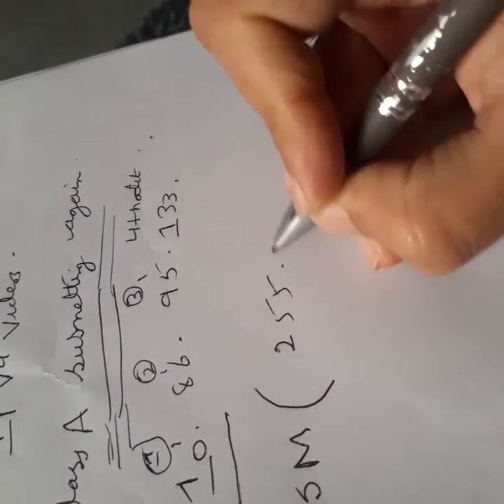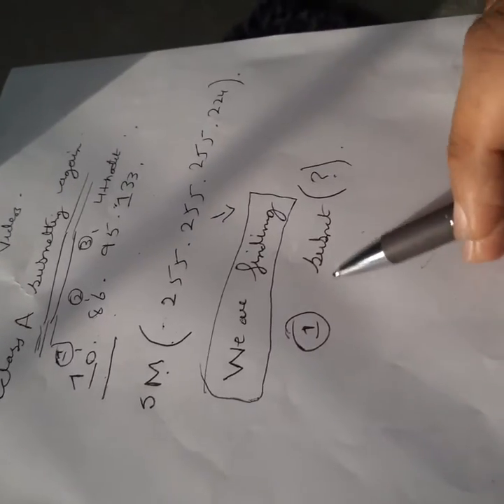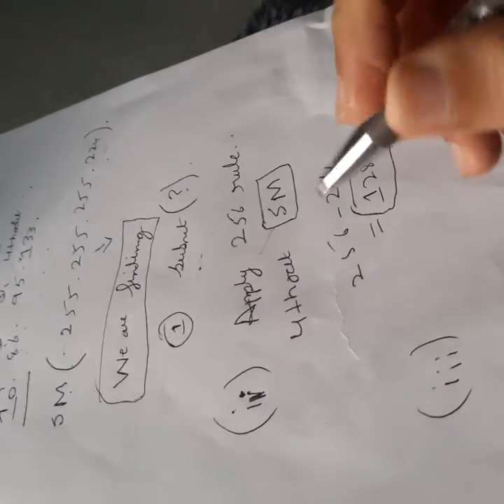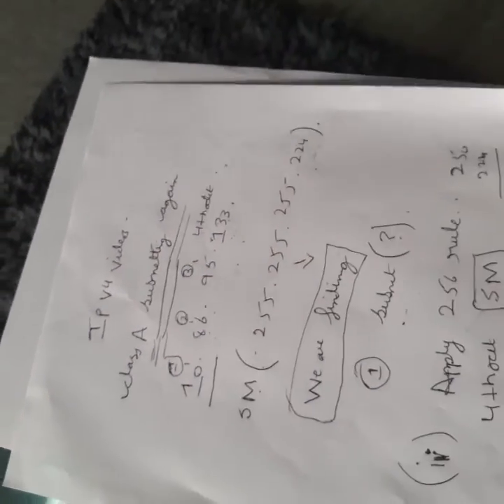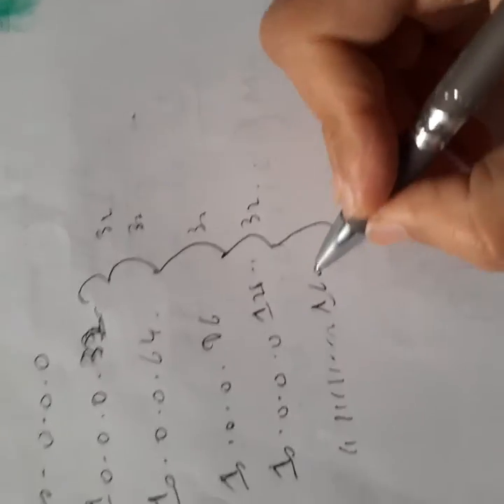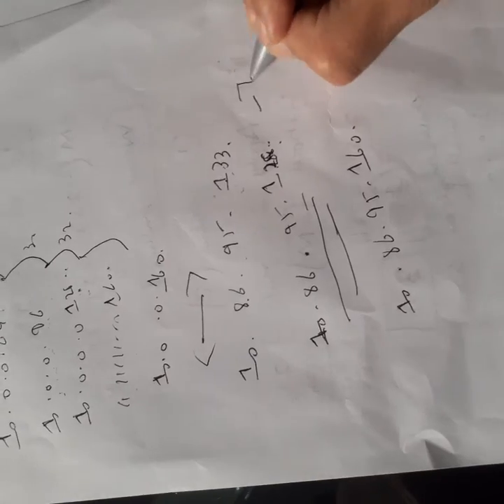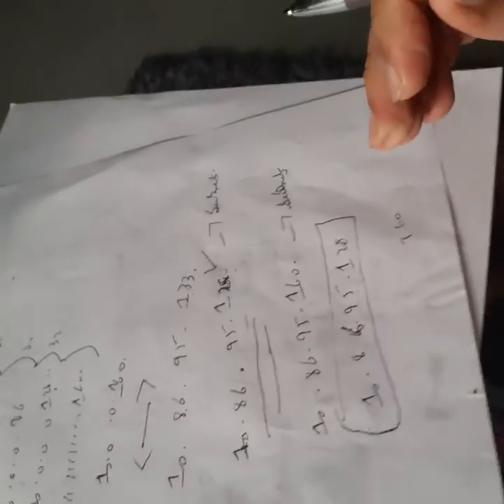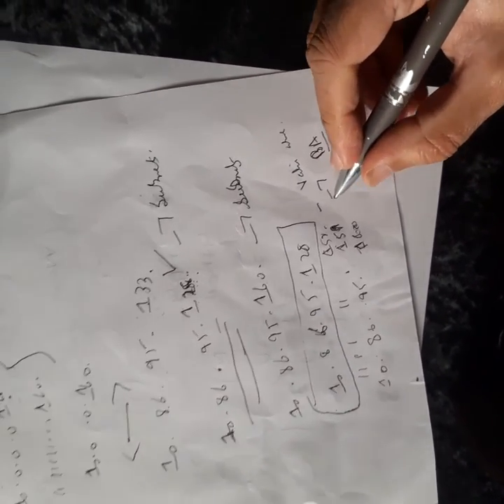class A ip v4 subnetting